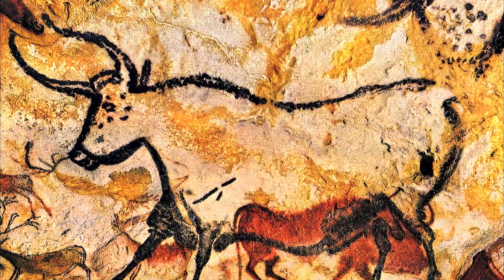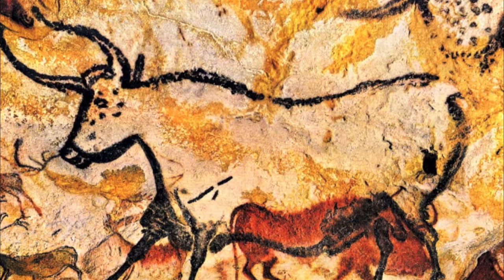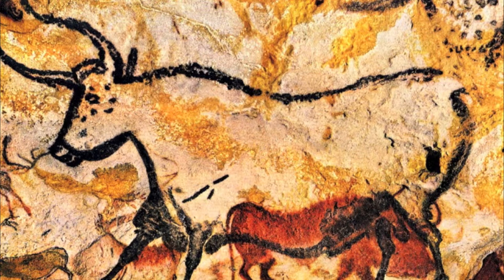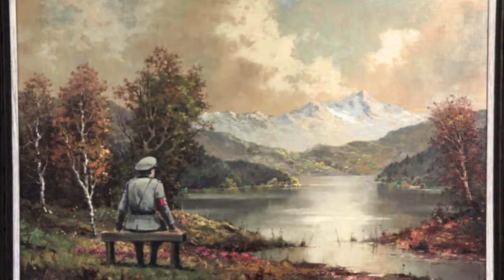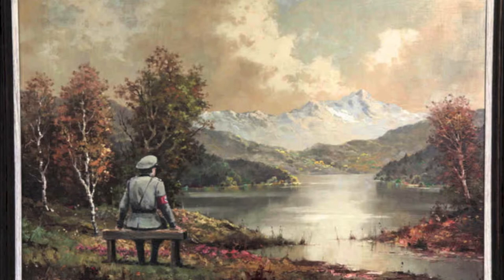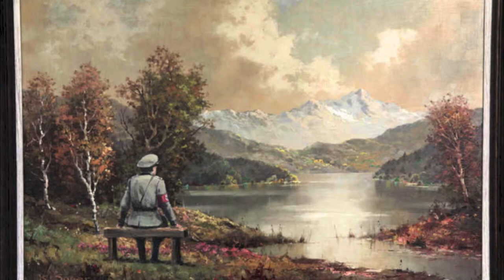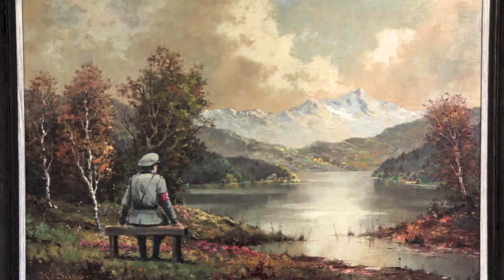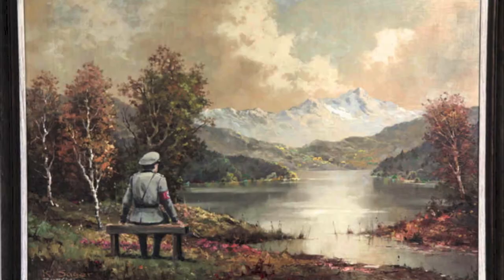Lascaux Cave Paintings & The Banality of the Banality of Evil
Ryan Anderson: Banksy, Ryan Hamer Lascaux Cave Paintings